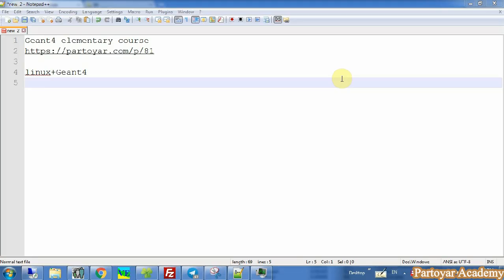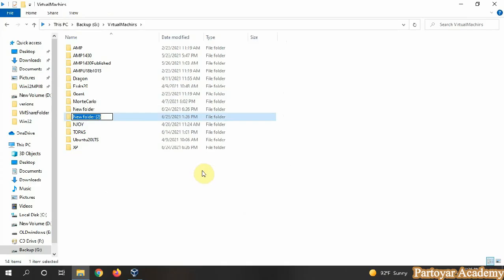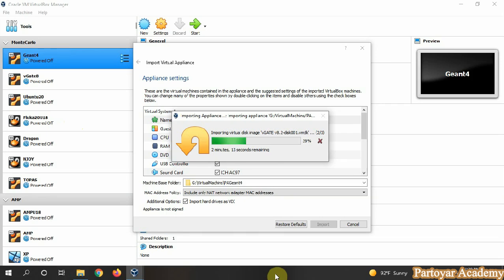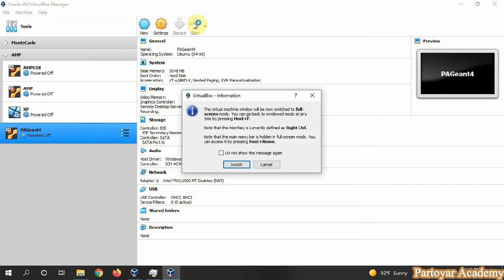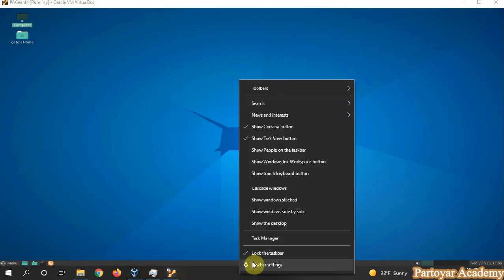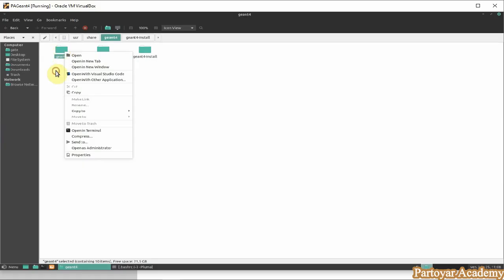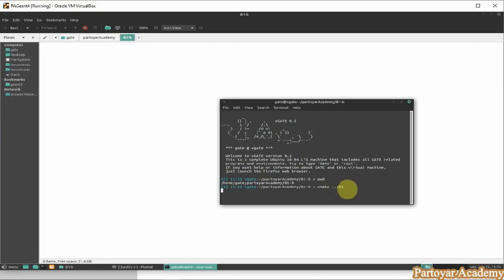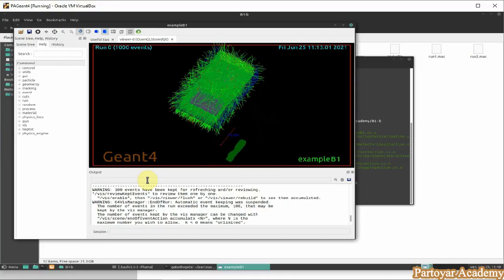Geant4 Installation for Beginners: A Complete Guide (Using VirtualBox)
Welcome to this tutorial! Have you ever wanted to simulate nuclear physics processes but found the setup daunting? In this video, we will guide you step-by-step through installing Geant4, a powerful software toolkit based on C++ that is used for simulating particle interactions with matter. Aimed specifically at beginners, we'll simplify the process by showing you how to install it using a pre-configured package within a VirtualBox virtual machine running Linux. By the end of this session, you will have a fully functional Geant4 environment and will have successfully compiled and run your first basic simulation program. Let's get started!